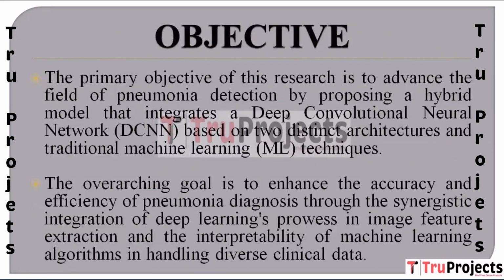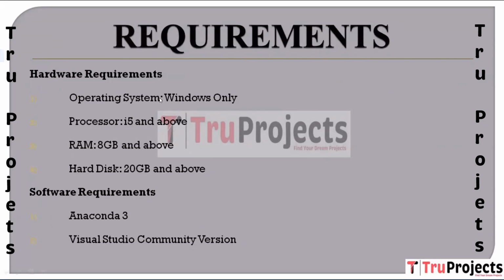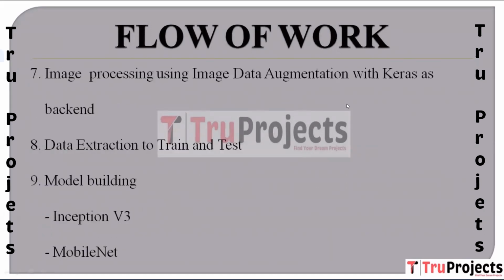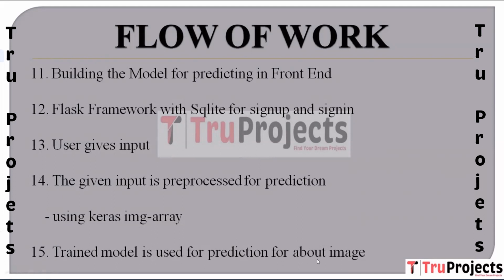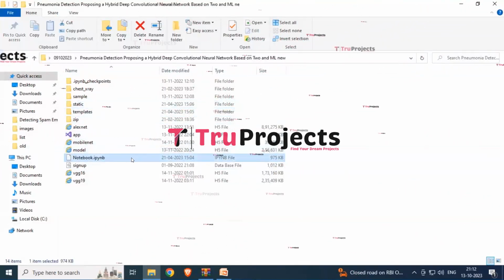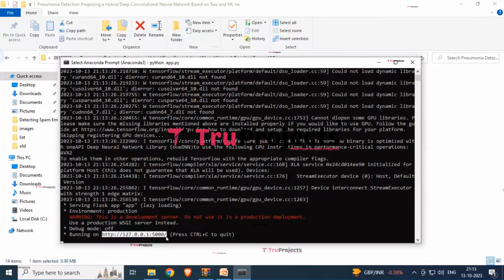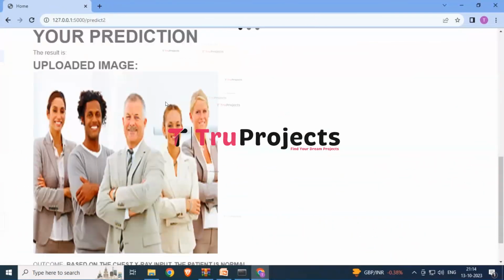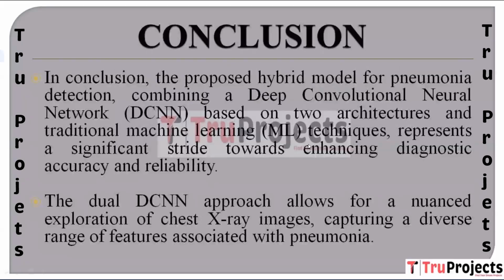Pneumonia Detection Proposing a Hybrid Deep Convolutional Neural Network Based on Two and ML